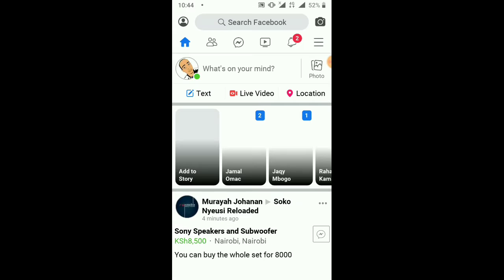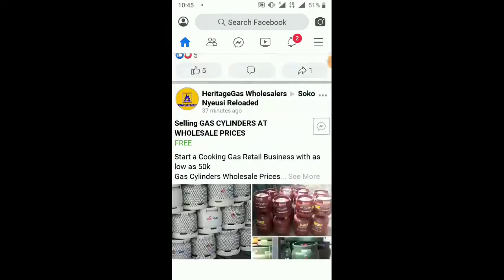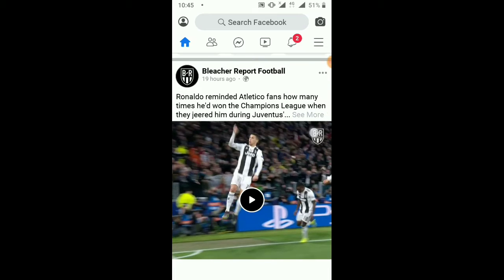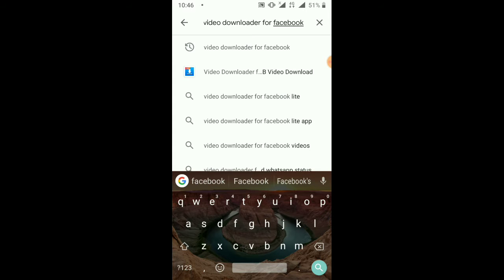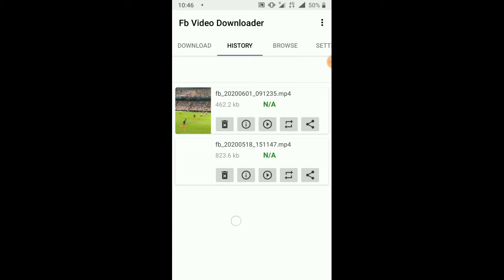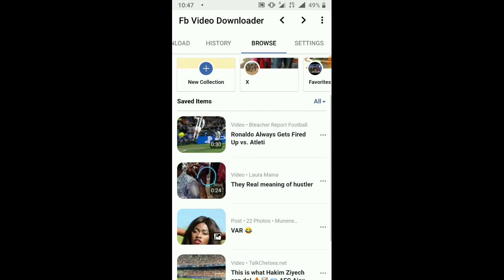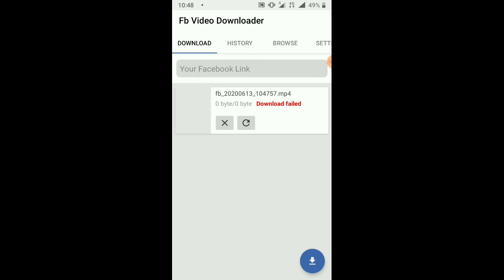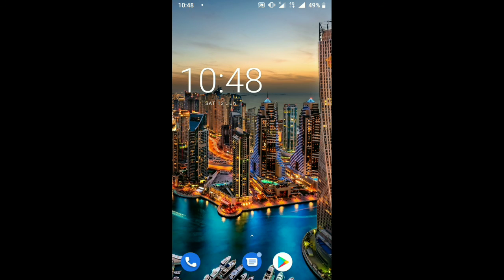How to download Facebook videos full resolution